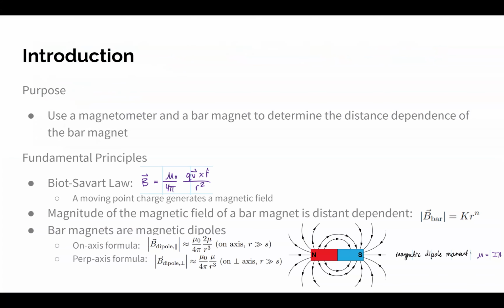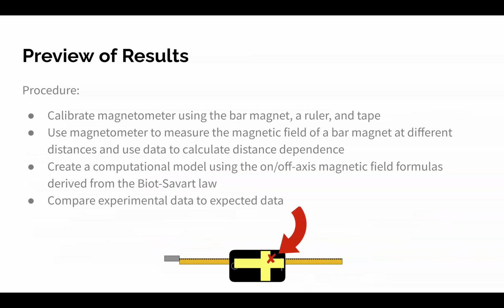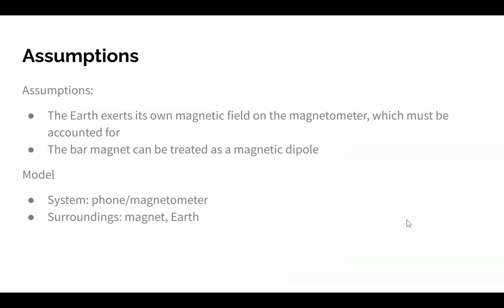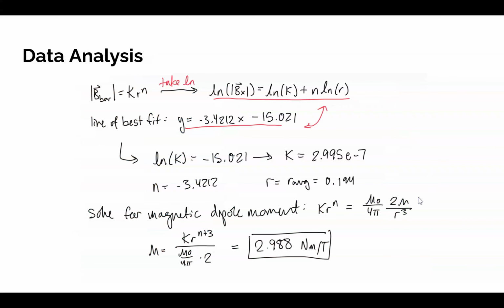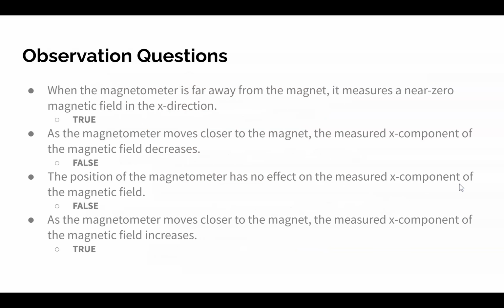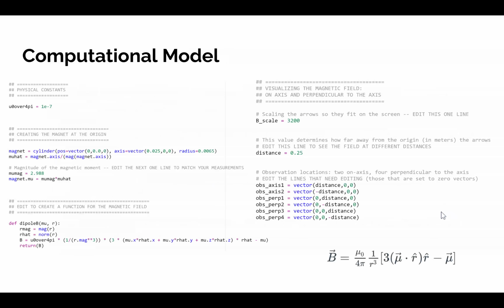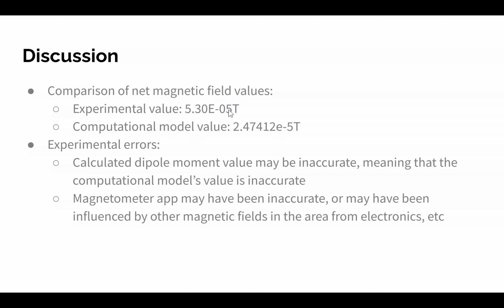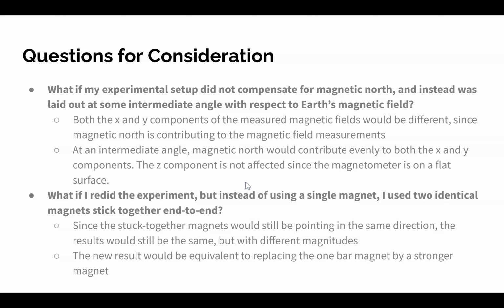PHYS 2212 Lab 2: Magnetic Field of a Bar Magnet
glowscript code in the comments :)